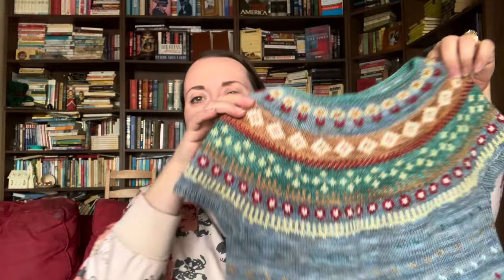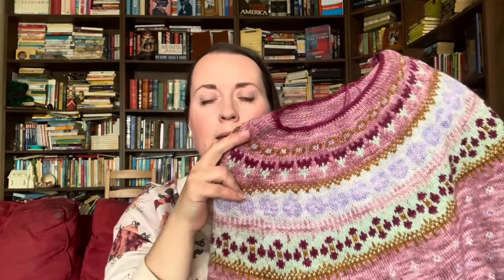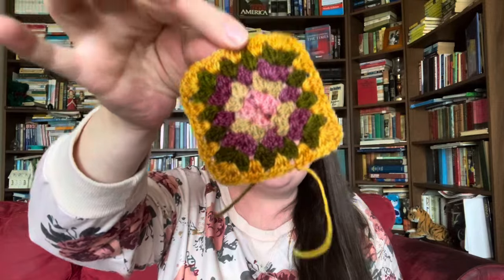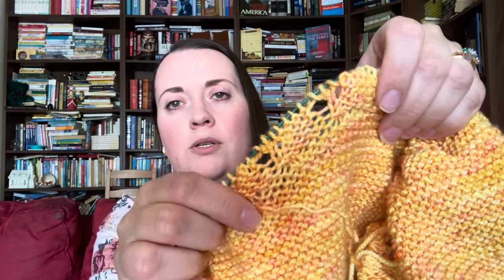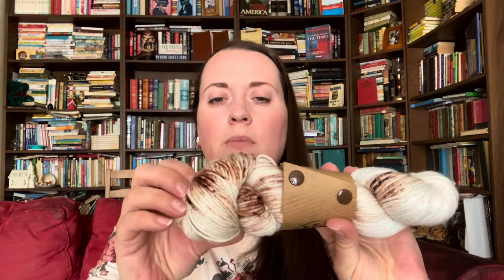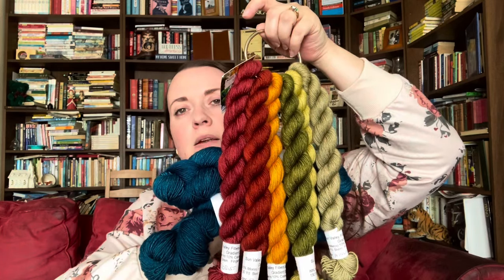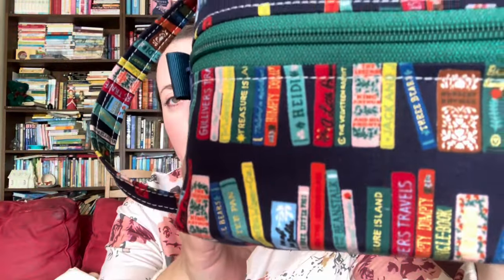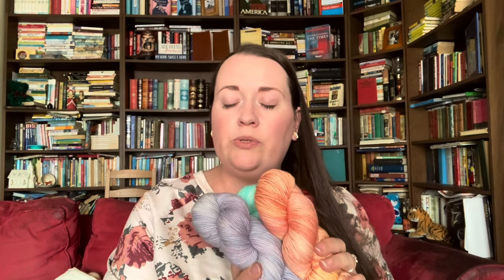Episode 35: New Yarn and Advent Reveal!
Shop update (including Advent preorder!) Saturday, April 20th at 11:00am Eastern

Mystery Mouse Yarn Co. on Etsy

Delightful Works Bags

Chicken Lady Fiber Arts

Stolen Minutes Bags

Yarn Cafe Creations

A Needle Runs Through It

Sun Valley Fibers

Storyteller Stitchery